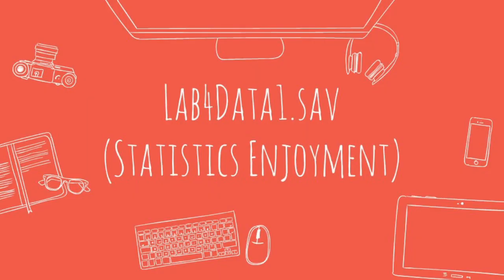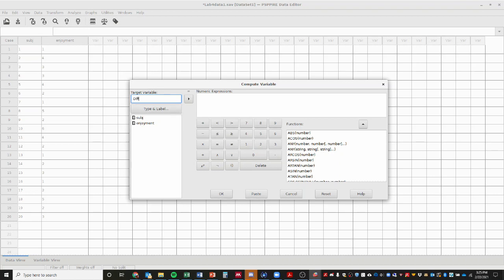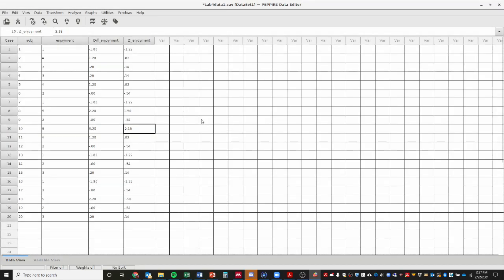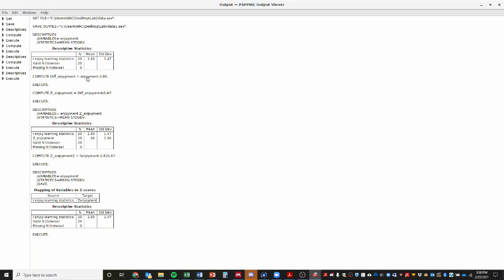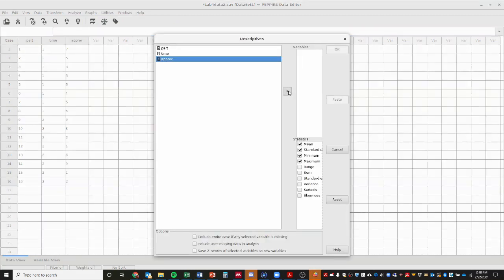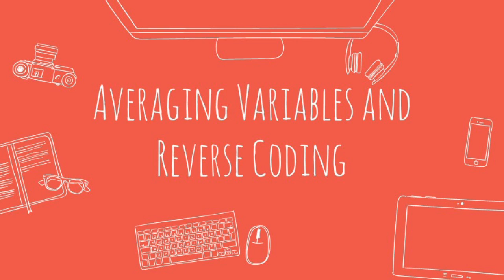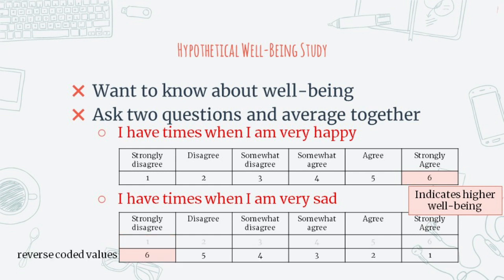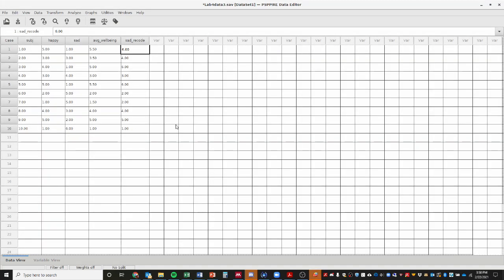Lab 4 - Computing Values and Z-Scores